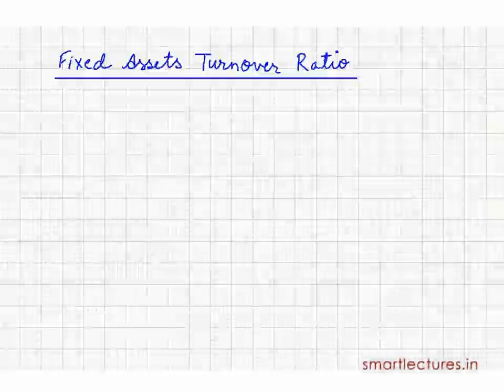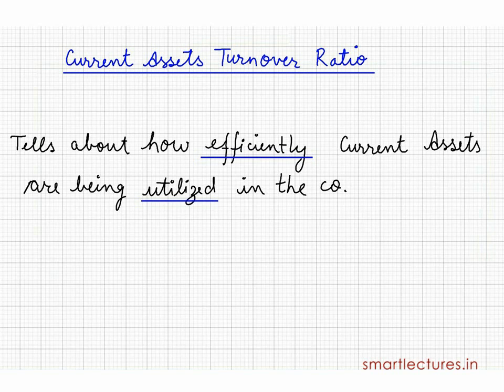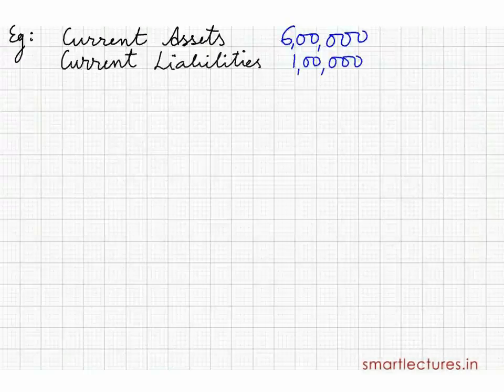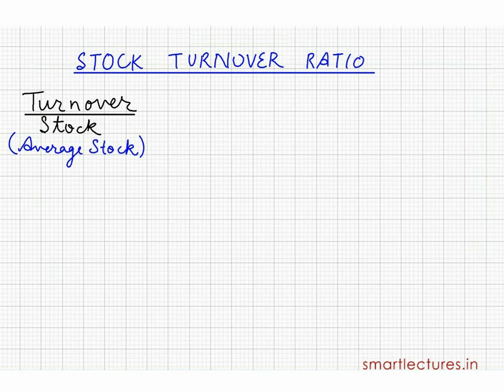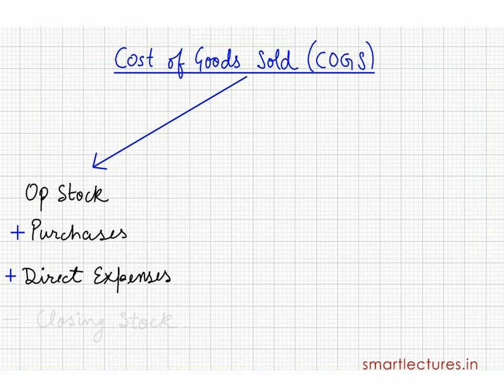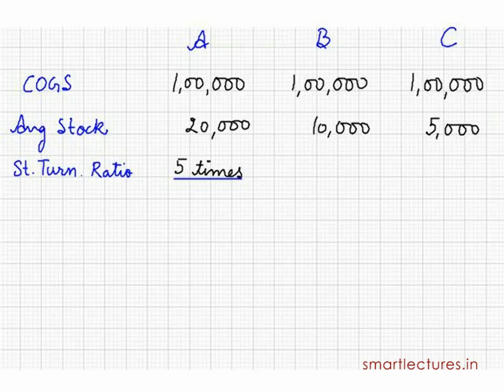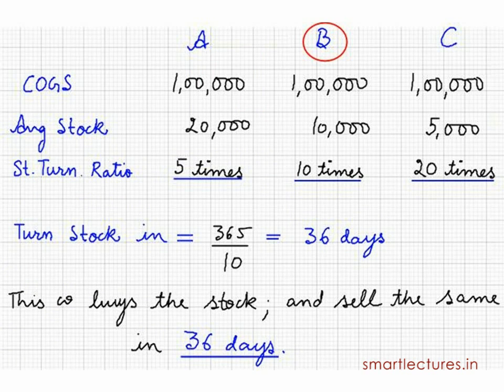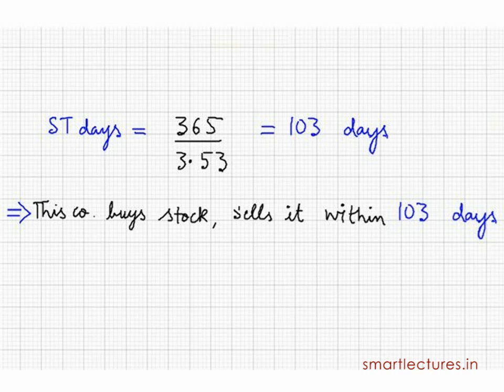Ratio Analysis - Episode 8